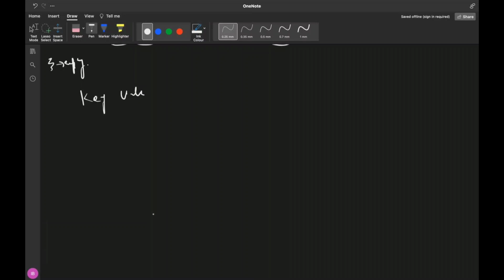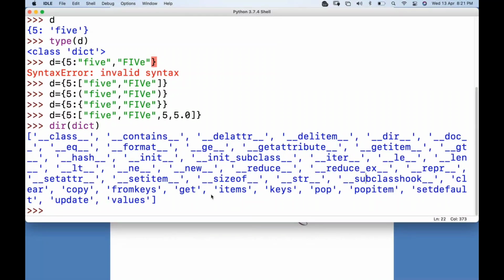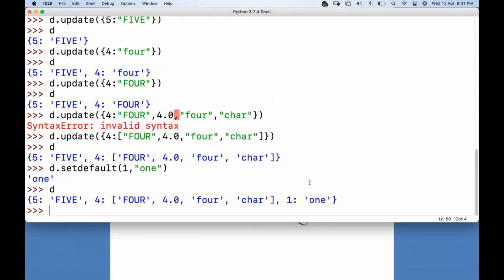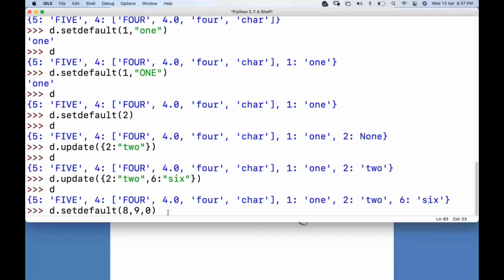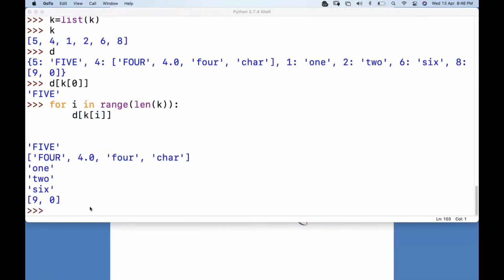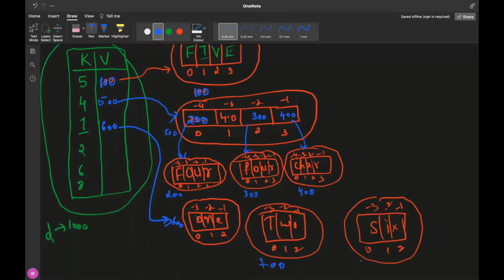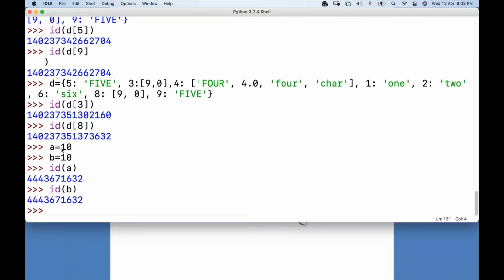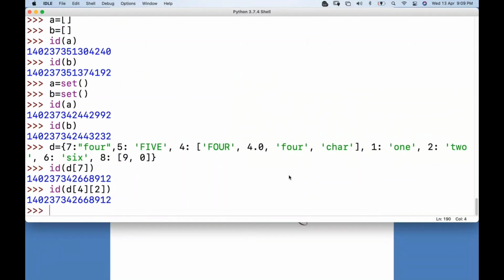Dictionary and it's functions | by Idris mibweb | Python | SkillBout 💕